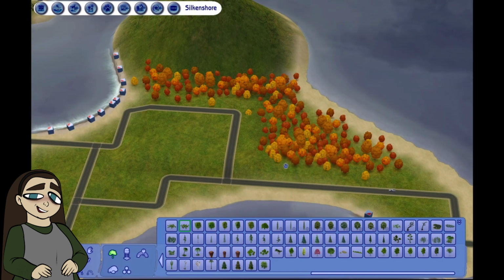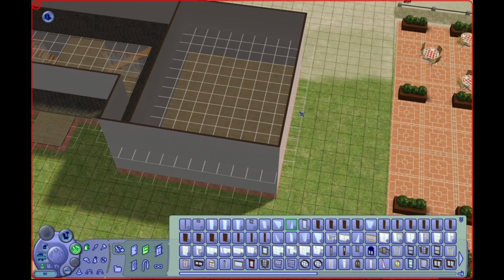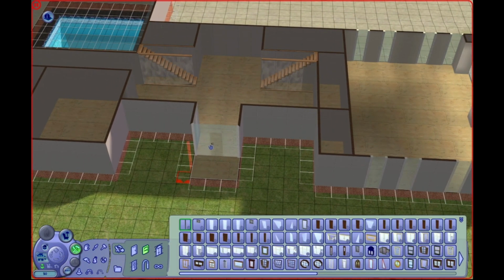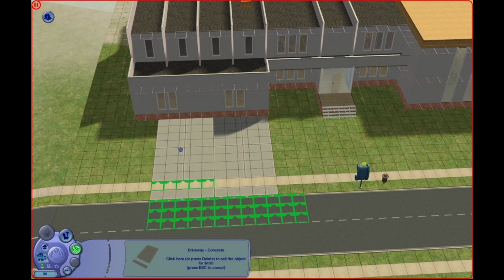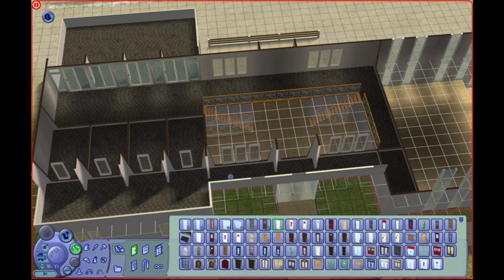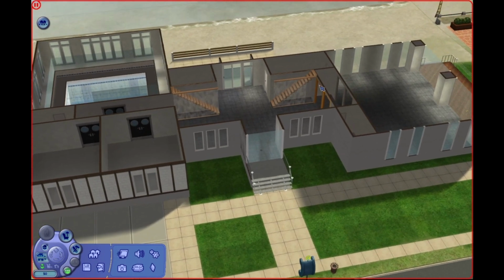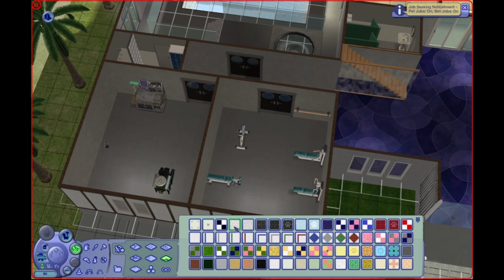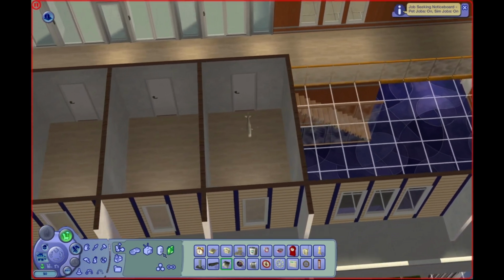Silkenshore # 2 Fishy Business (building)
In this episode of the lets play we do some prettying up for the island of Silkenshore, and build the first venue on it - the Marine Research Center! Come with me to brave the exiting adventures of hmming and hawing over different types of flooring, or over what a marine research center actually is...

whales island map!